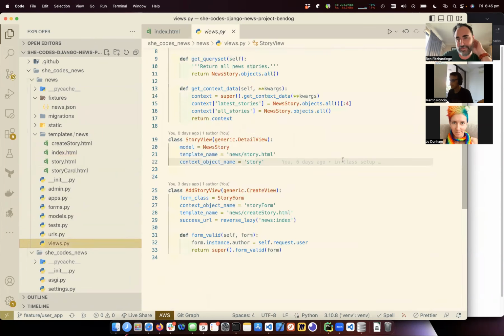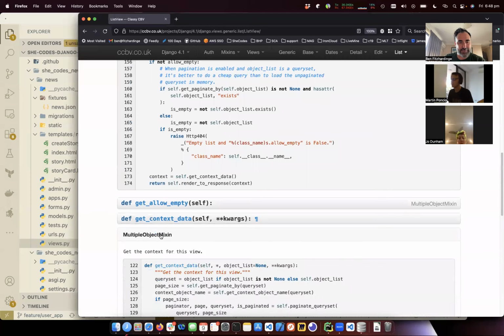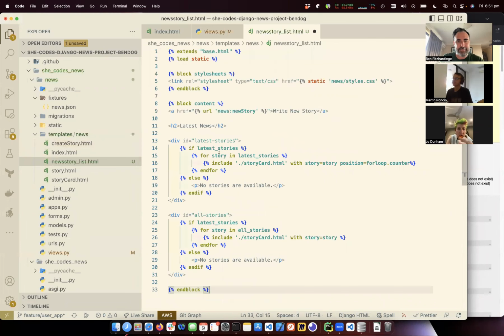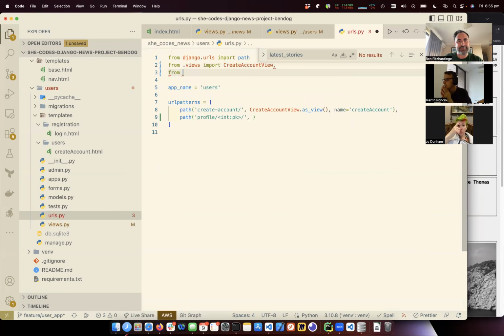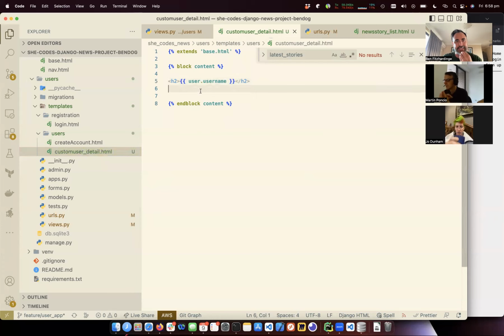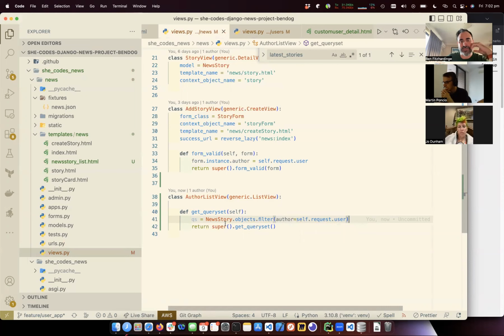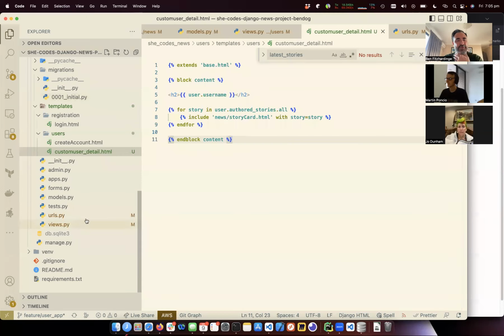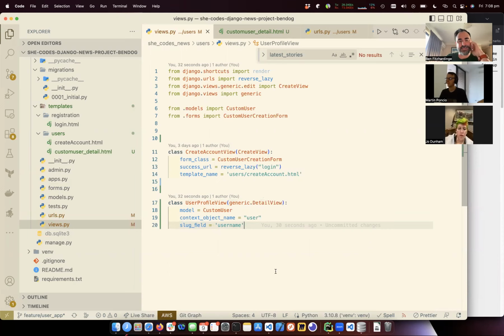She Codes Australia - Mentor Skill-up session on Django Class Based Views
Discussing Class Based Views and how they apply to the Django Profile for She Codes Plus 2022